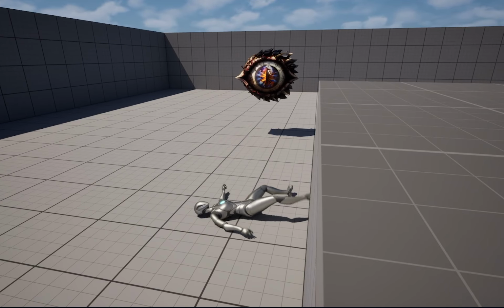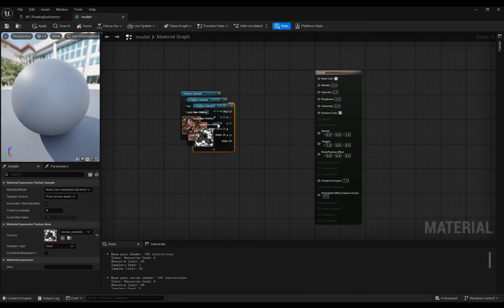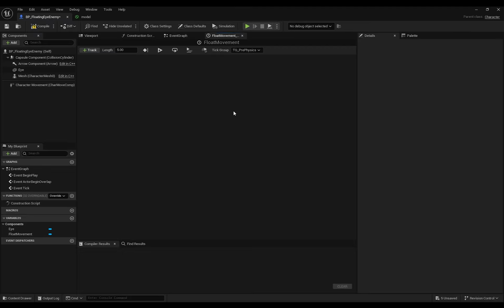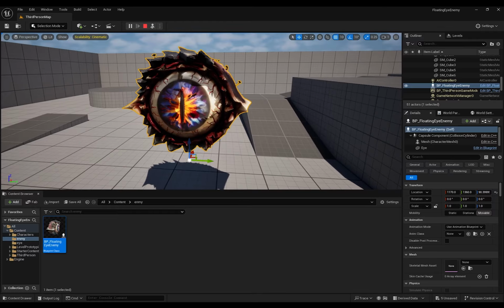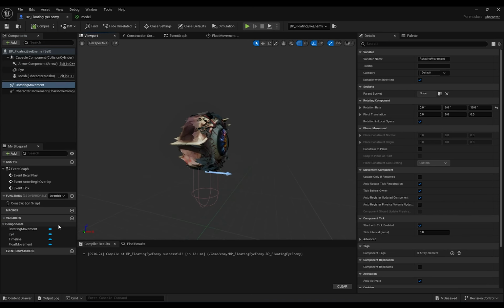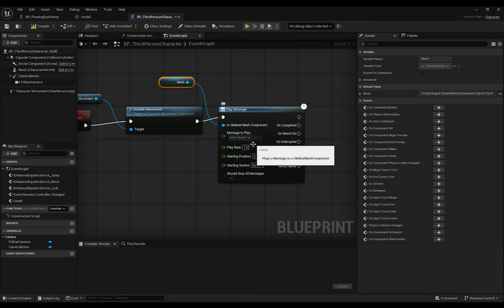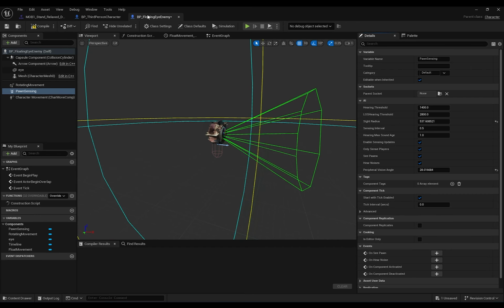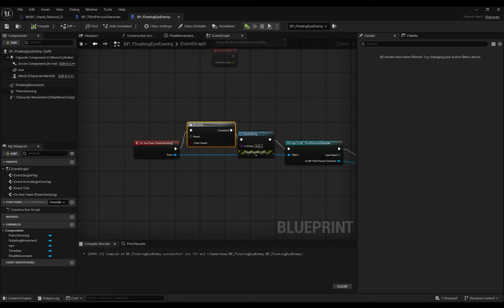Floating Eye Enemy That Detects and Kills the Player UE5 AI Vision System Tutorial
In this Unreal Engine 5 tutorial, we’ll create a floating eye enemy that hovers in the air, looks around automatically, and kills the player when spotted.

We’ll build this step by step using Blueprints only — no coding required!
You’ll learn how to:

Make a hovering floating eye enemy
Add smooth rotation to look in all directions
Trigger a death event when the player is seen
Perfect for horror, sci-fi, or stealth games!

🎥 Watch till the end to see the full detection system in action.